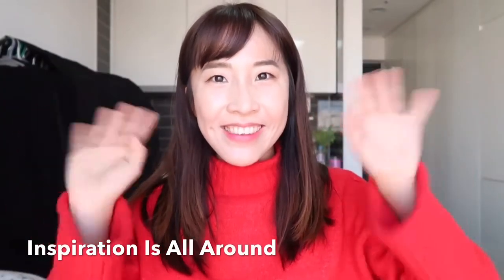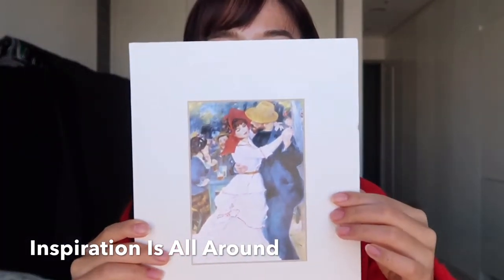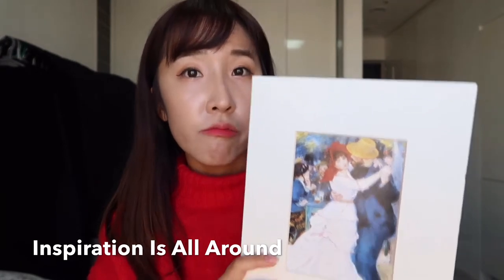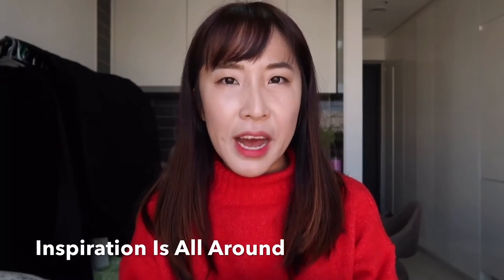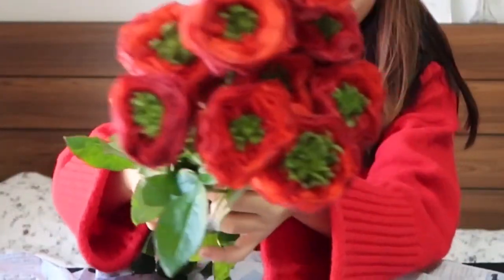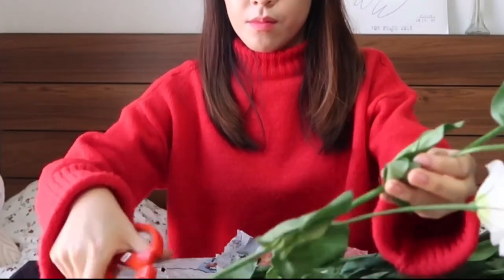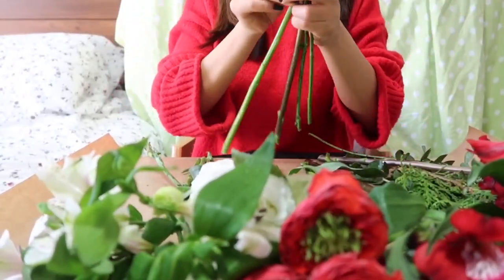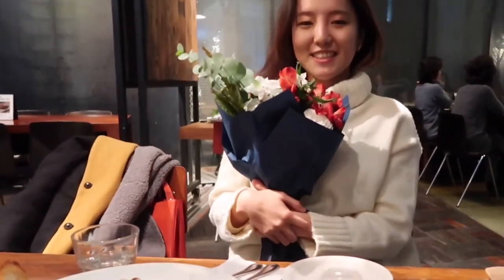ENG) IIAA - making a flower bouquet inspired by Dance at Bougival by Renoir [한글자막O]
Hi, guys. Inspiration Is All Around(IIAA) is a segment in my channel where I create a flower arrangement or a bouquet getting inspiration from works of art.

In this video, I made a hand-tied bouquet inspired by Dance a t Bougival(1883) by Pierre-Auguste Renoir.